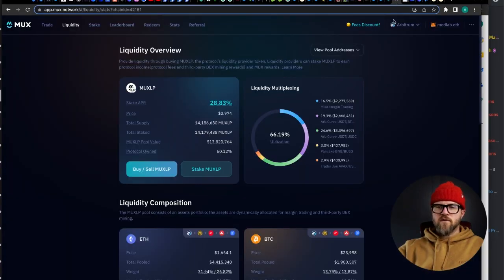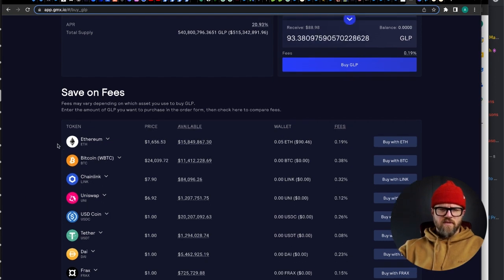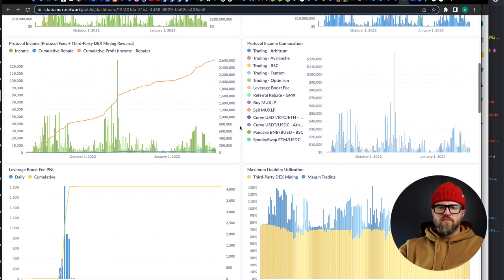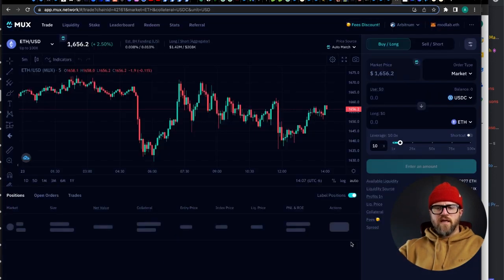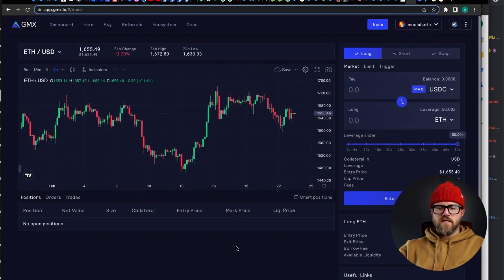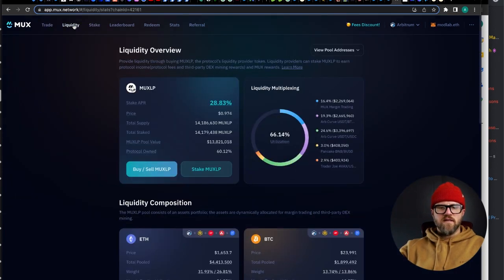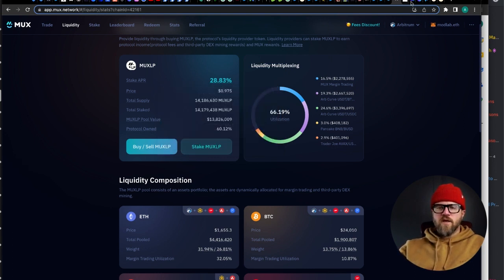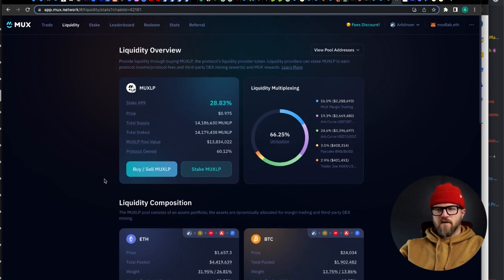MUX Protocol Overview and Comparison to GMX and Vela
Sites Mentioned in this Video:
app.ribbon.finance

Friend me on Discord:
AllThingsETH#0836